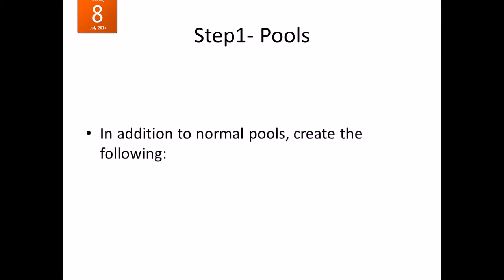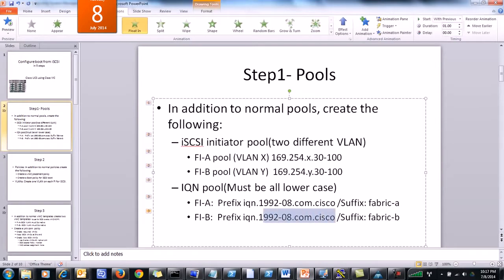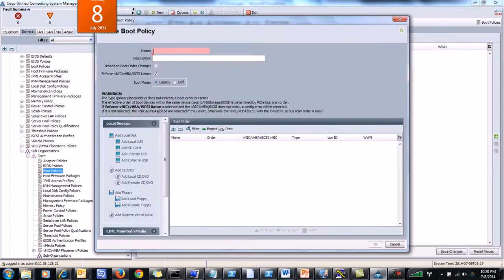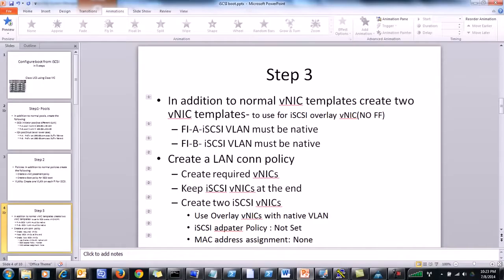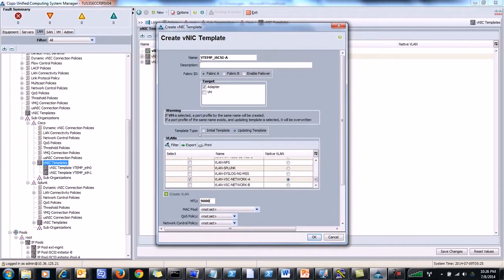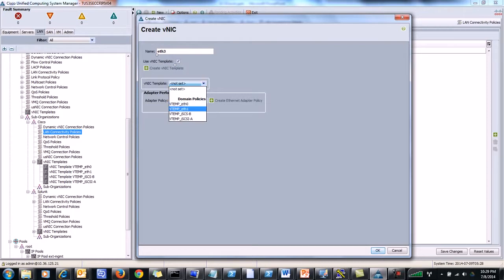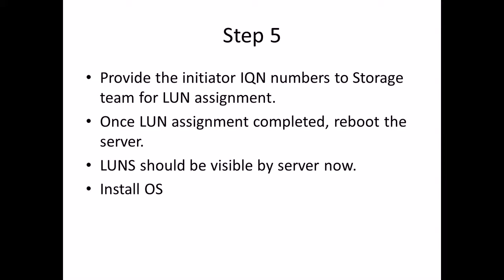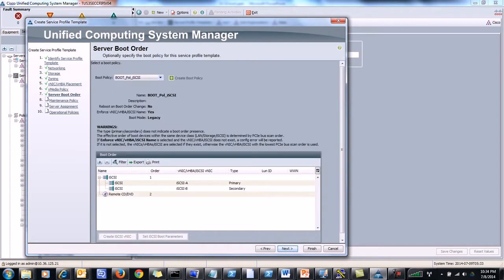Cisco UCS Boot From iSCSI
Technical session on how to deploy Boot from iSCSI in cisco UCS